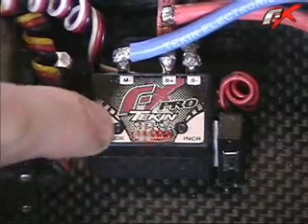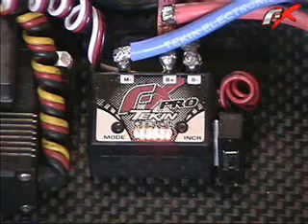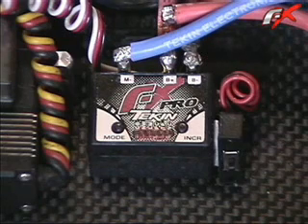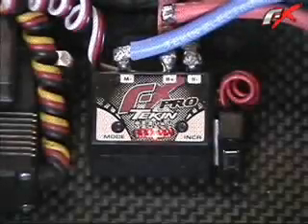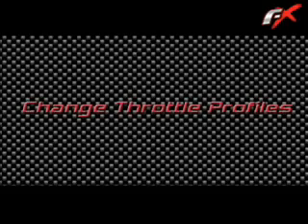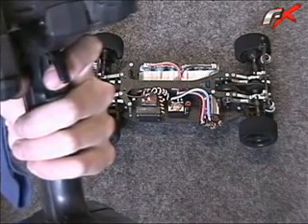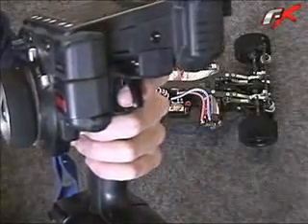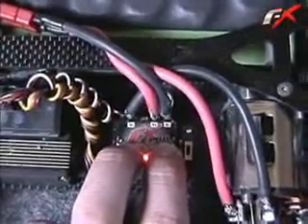Tekin FX Install Guide